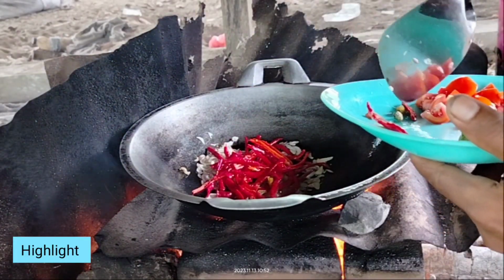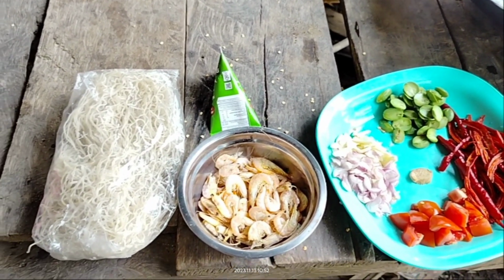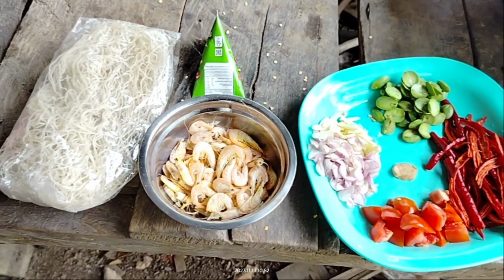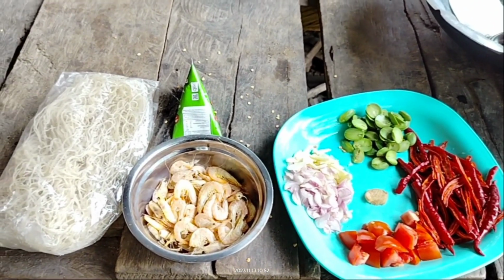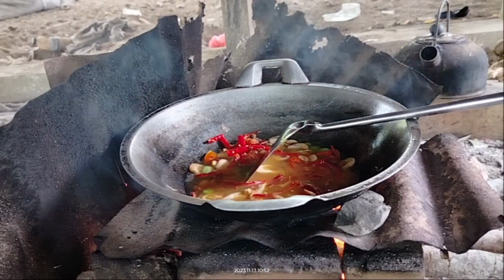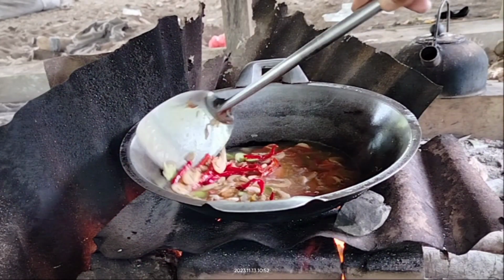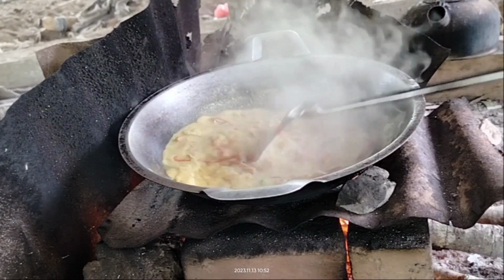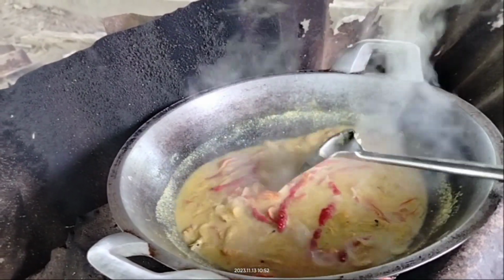Cooking Traditional food in the Hut at Fields Alone.lonely Man.Christmas Holiday.New Year.Anak Medan